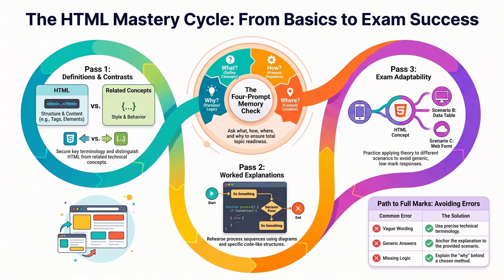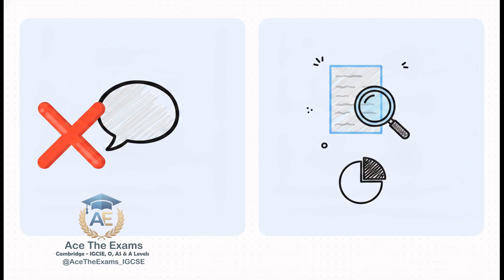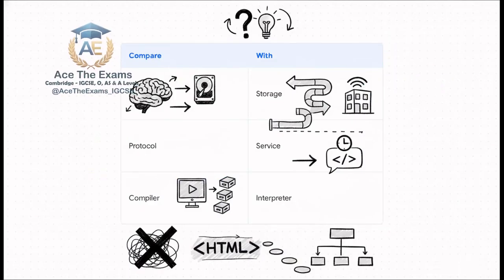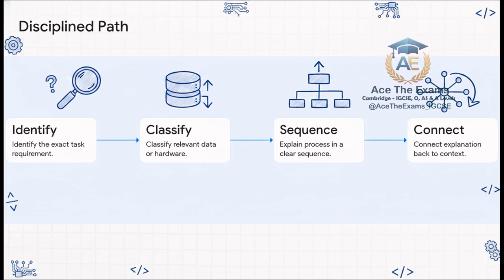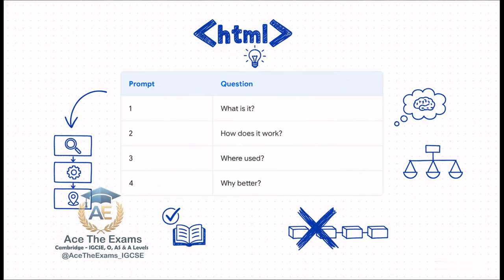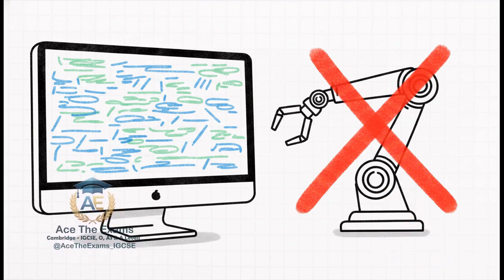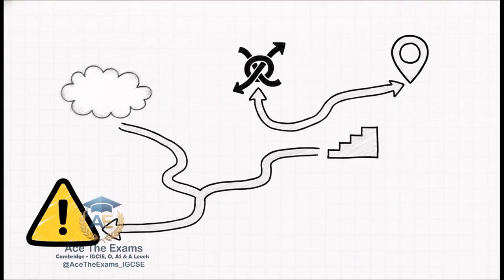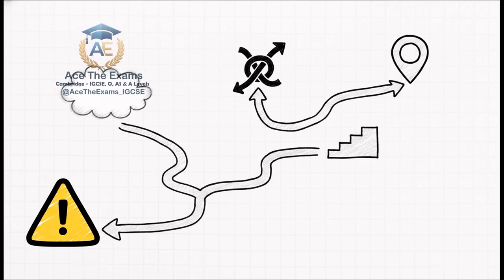HTML Basics and Web Page Structure Retrieval - Computer Science IGCSE and O Level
Welcome to Ace The Exams! This lesson covers HTML Basics and Web Page Structure Retrieval - Computer Science IGCSE and O Level.

Level: IGCSE